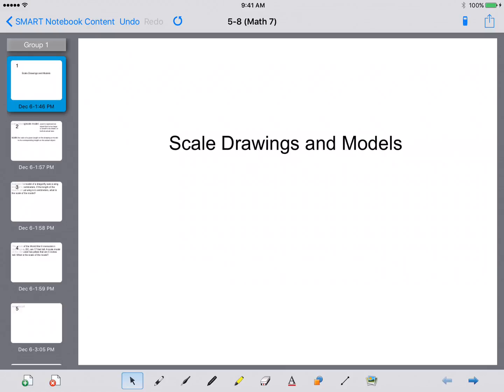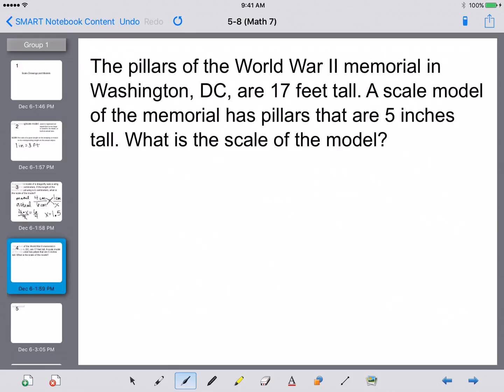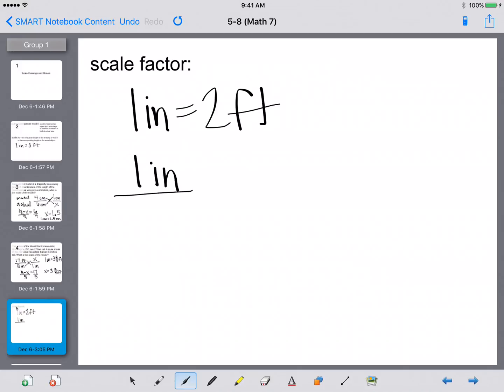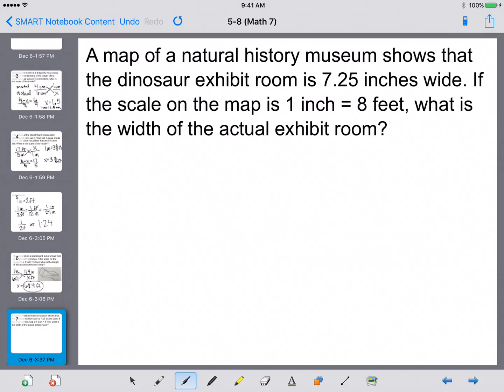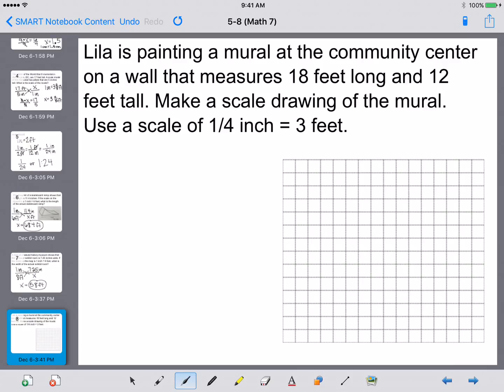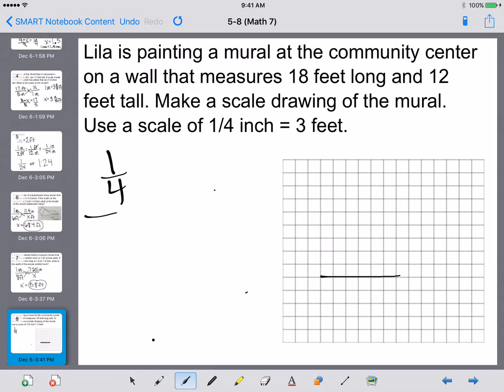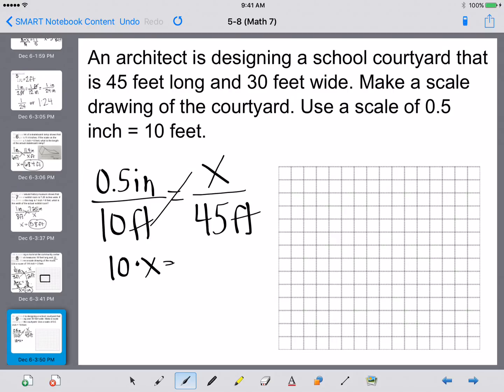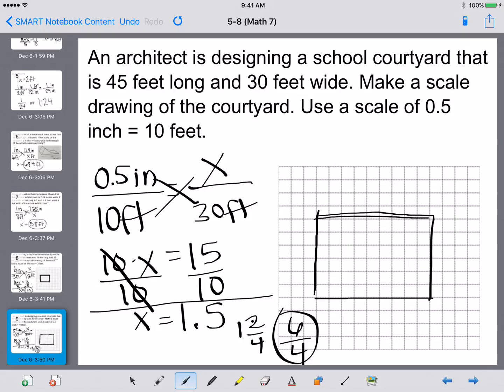5-8 (Math 7)